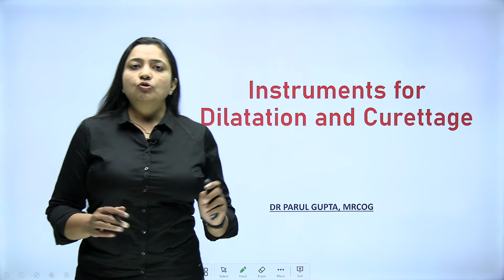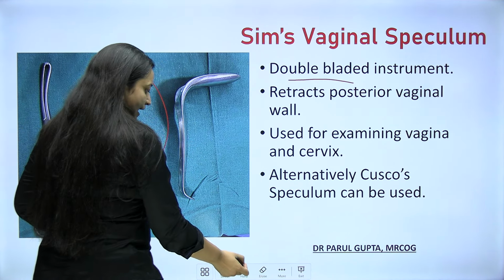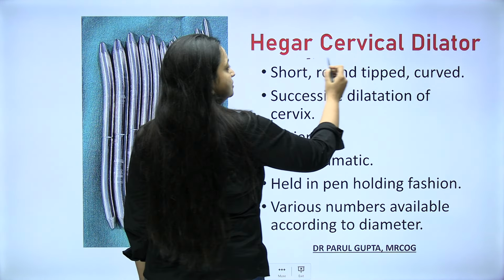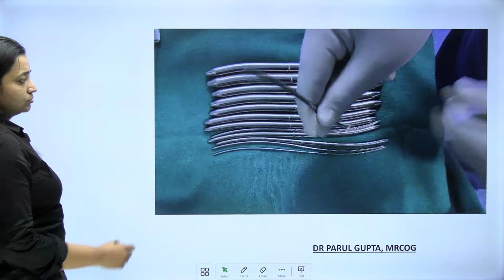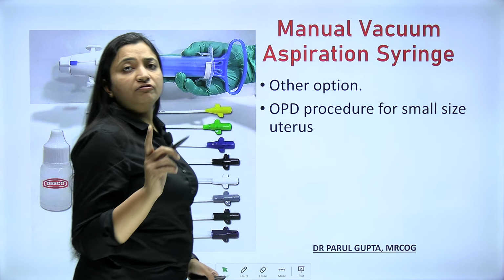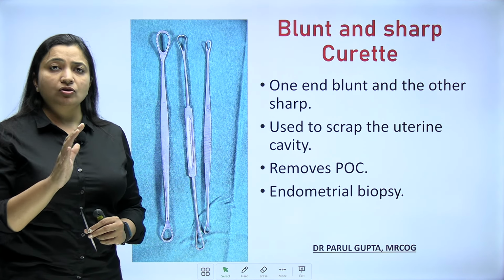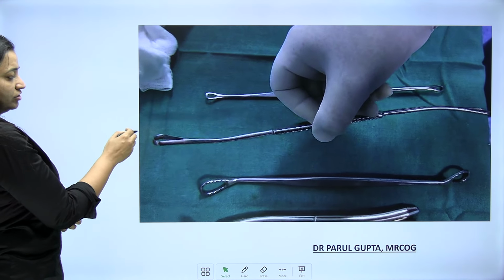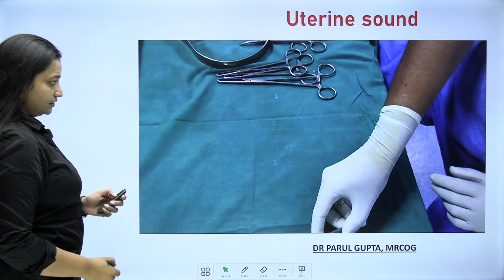Instruments for Dilatation, Curettage and Evacuation | Name & Uses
In this video, Dr Parul Gupta is explaining the Instruments for Dilatation and Curettage with the help of short videos of instruments.
d&c instrument name with their uses.
D & C INSTRUMENTS WITH NAMES AND USES